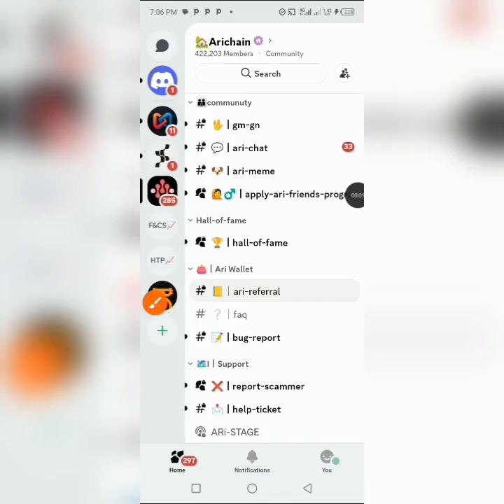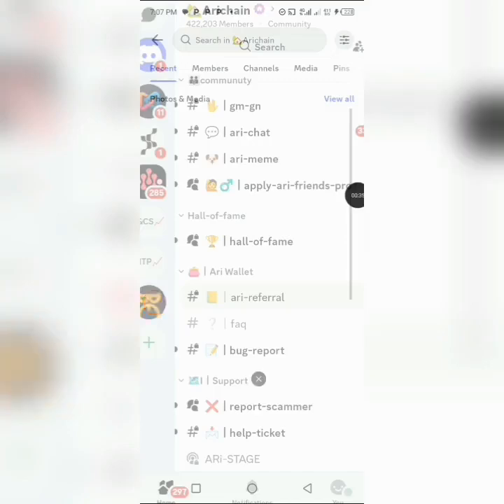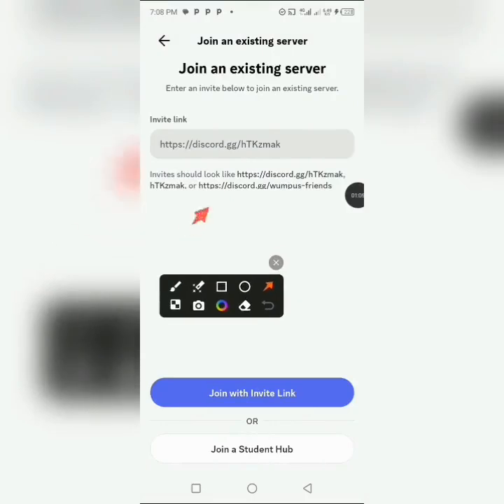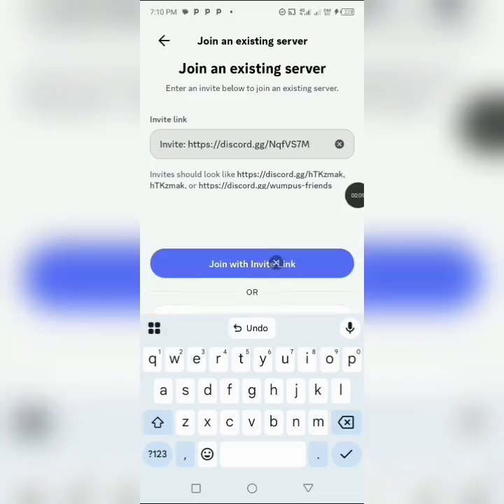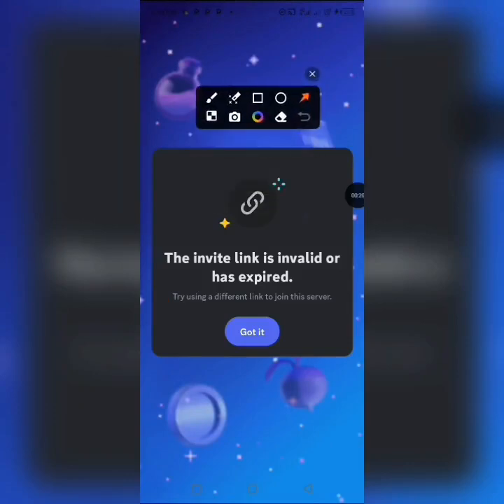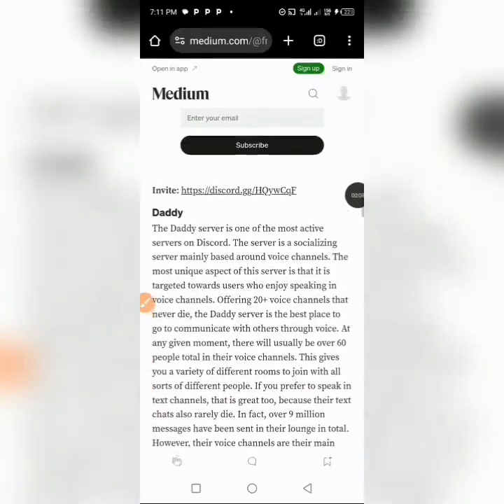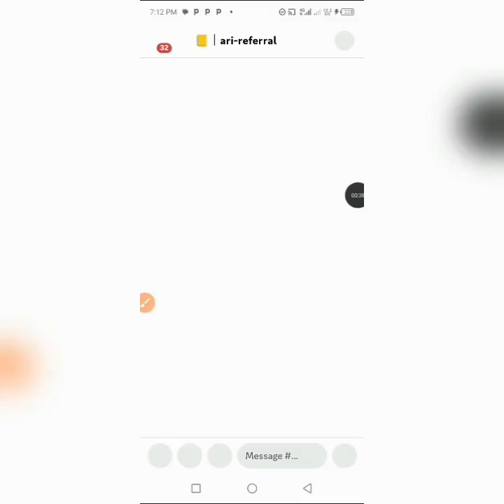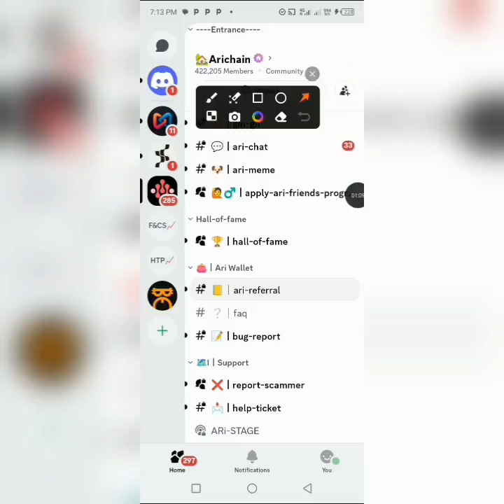HOW TO JOIN A DISCORD SERVER ON MOBILE — STEP-BY-STEP (ACCURATE & BEGINNER-FRIENDLY)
In this step-by-step tutorial I’ll show you exactly how to join any Discord server (desktop & mobile), how to fix common invite errors, and how to pass member screening so you can start chatting fast.

What you’ll learn:

* How to join via an invite link or invite code
* How to paste an invite in Discord (“Join a Server”)
* How to find public servers via Server Discovery
* How to accept rules, verify, and finish onboarding
* Troubleshooting common errors (expired/invalid invite, verification)

Timestamps:
0:00 - Intro: Why join Discord servers on mobile?
0:35 - Make sure you're logged in
1:05 - Step 1: Open Discord & find the + icon
1:45 - Step 2: Tap "Join a Server"
2:20 - Step 3: Paste the invite link
3:00 - Step 4: Hit Join Server & accept
3:40 - Bonus: Joining directly from a link (browser or message)
4:15 - Common issues & fixes (expired links, already joined, etc.)

## Full step-by-step (copyable for description or pinned comment)

Desktop / Web

1. Open Discord (app or discord.com).
2. Click the ➕ (Add a Server)** button on the left sidebar.
3. Select Join a Server.
4. Paste the invite link or invite code (e.g., ` and click Join Server.
5. If the server uses rules or member screening, read and accept to finish.

Mobile (iOS / Android)

1. Open the Discord app and sign in.
2. Tap the three horizontal lines (or swipe) to open server list.
3. Tap the ➕ icon, then Join a Server.
4. Paste the invite link/code and tap Join.
5. Complete any verification or rules check to gain full access.

*Join from an invite link / QR / Social

* Tap or click any ` link — it opens the app or web and prompts Accept Invite.
* Some servers share a QR code — scan it with your phone’s camera or Discord’s QR scanner to open the invite.
* Public servers can also be found with *Server Discovery (compass icon) — search and tap Join.

* Invalid/Expired invite → Ask the server owner for a fresh link.
* “Invite requires approval” → Wait for a moderator to accept your request.
* Age / Verification blocked → Verify your email/phone or enable 2FA if required.
* Can’t join on mobile? → Make sure the app is updated and you’re signed in.